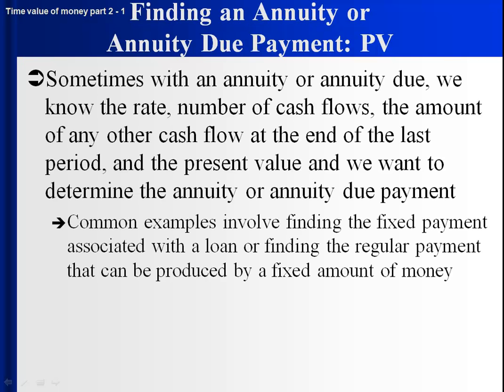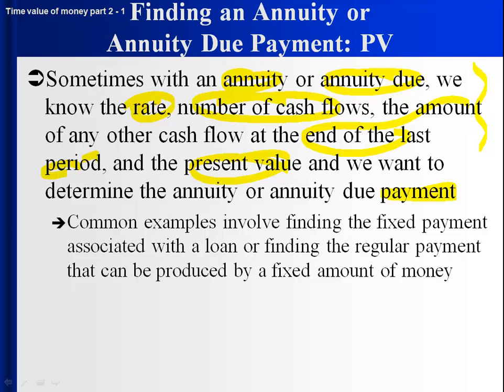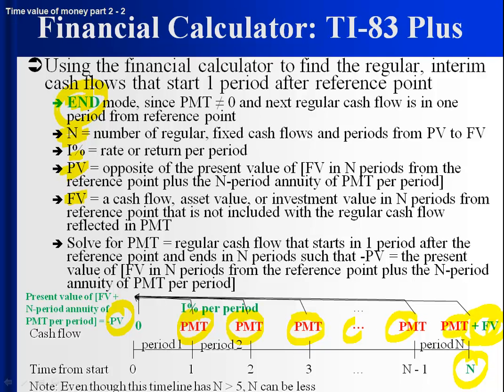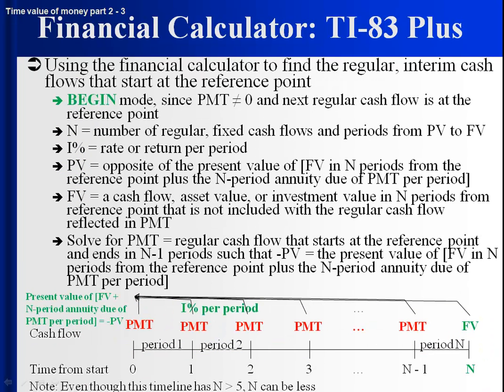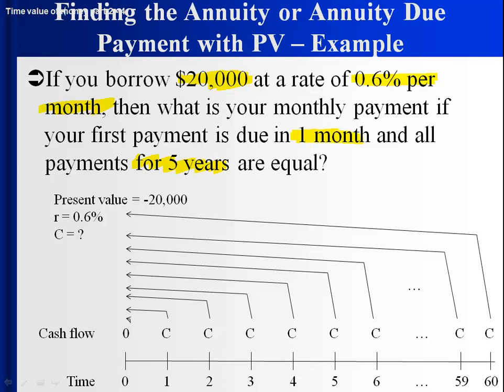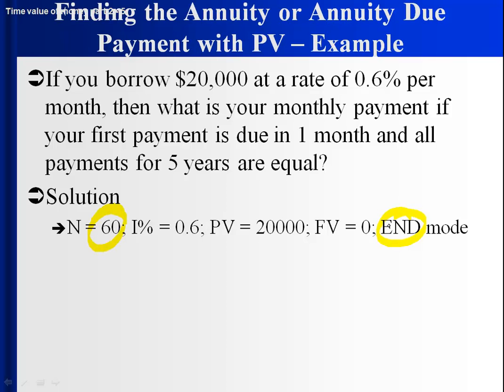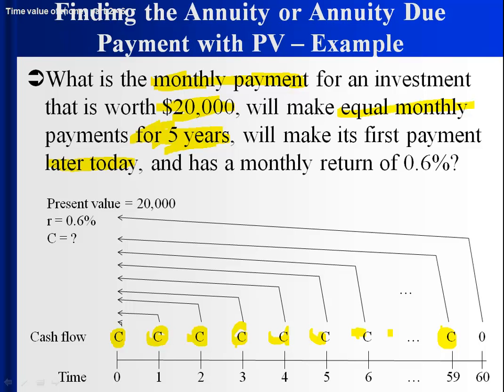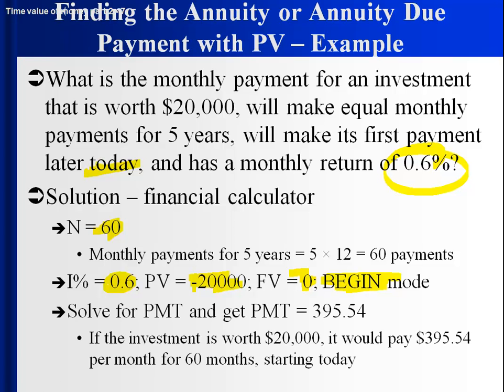03 014 01 pv ann and due, find pmt amt, part 1